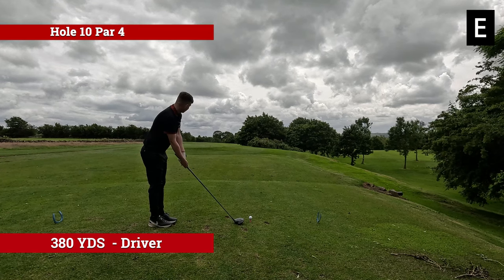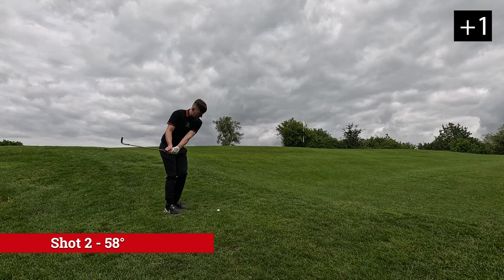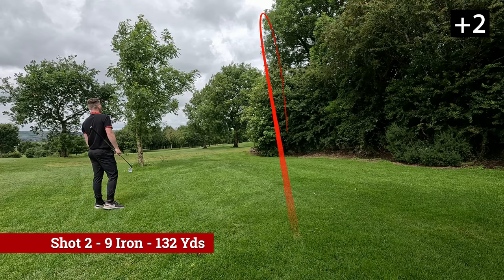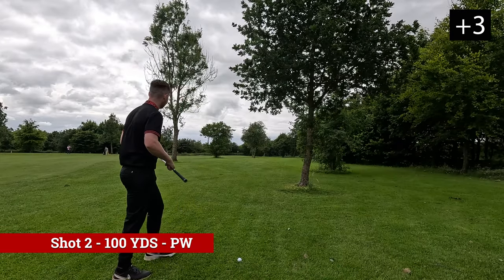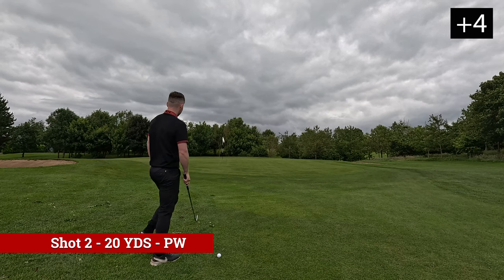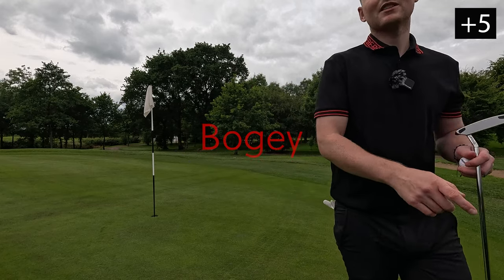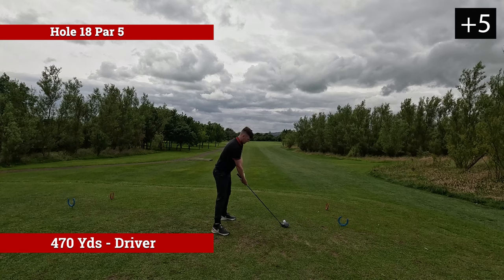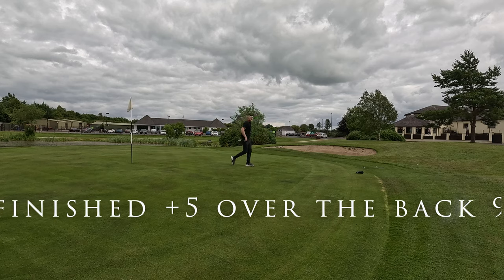Can i Break Even Par?⎮ 9 Holes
Today we are going to be Playing a 9 hole course vlog and we are going to be seeing if we can Break Even Par over 9 Holes!

other Playlists below.

This YouTube channel is designed to help you play golf better and also to help you enjoy golf more.